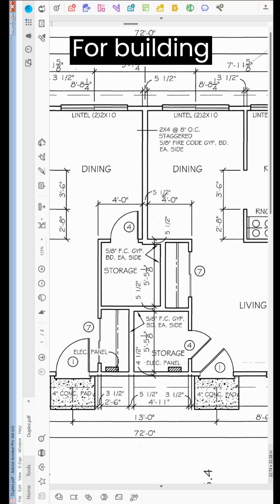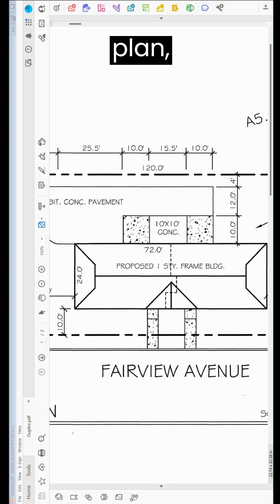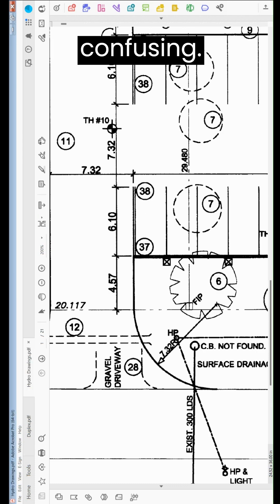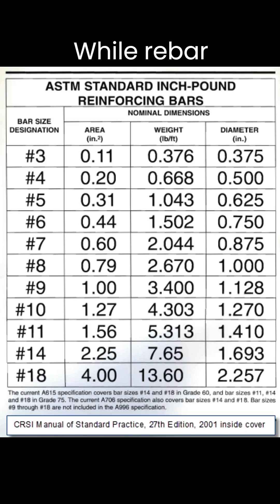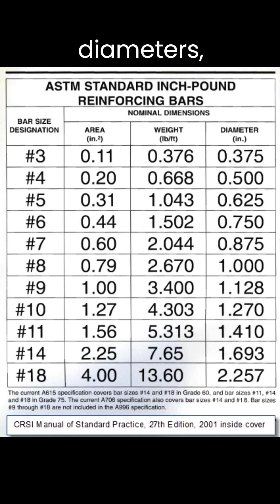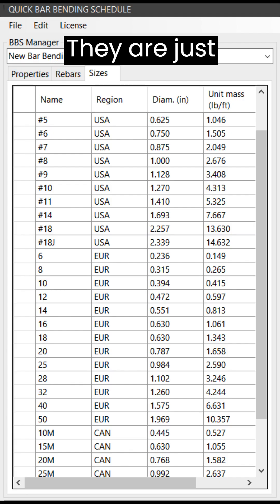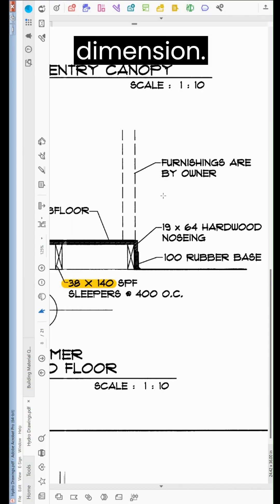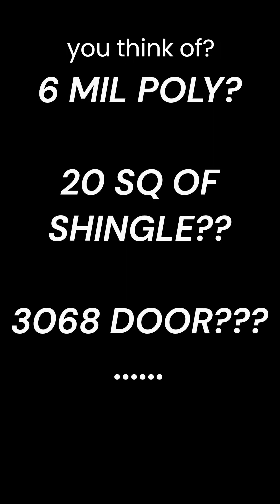Quantity Takeoff Units: Imperial vs. Metric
A few examples of using Metric and Imperial Units in Architecture, Engineering and Construction Industries

***Recommended Book Information***:
For serious estimating, please check out "Ding's Construction Estimating Complete Handbook"
Historical Review Rating (14+ Years)